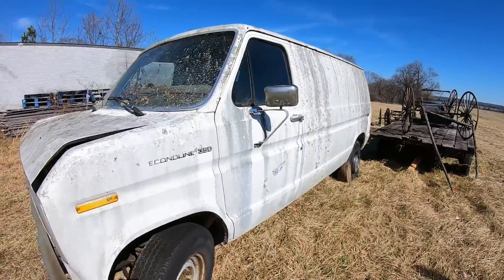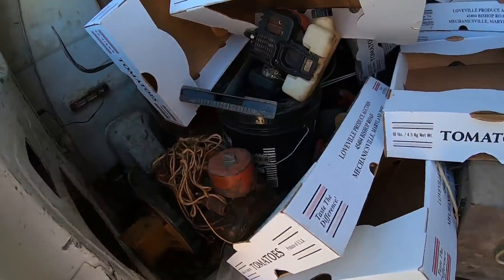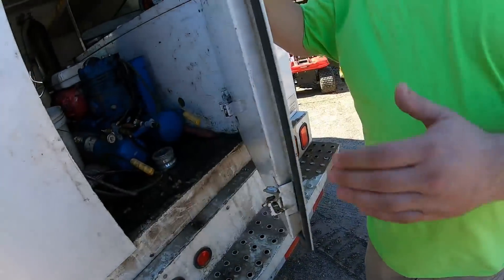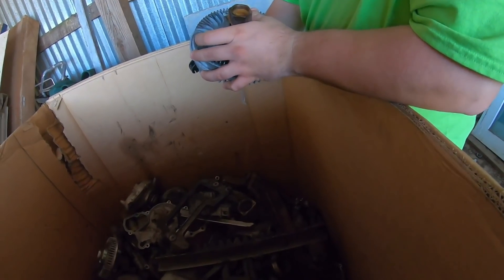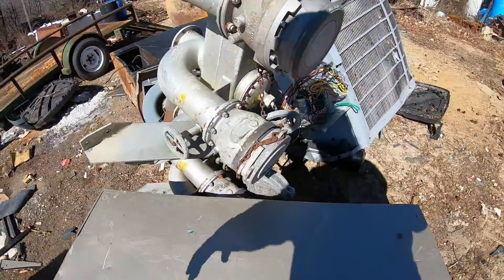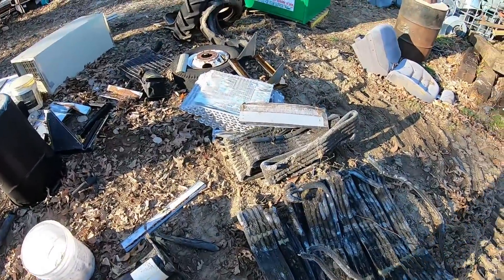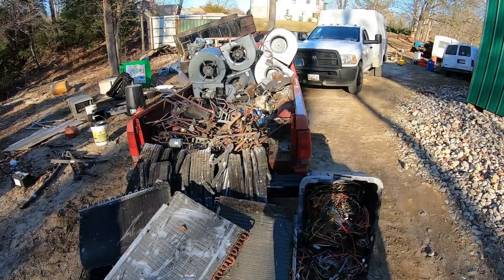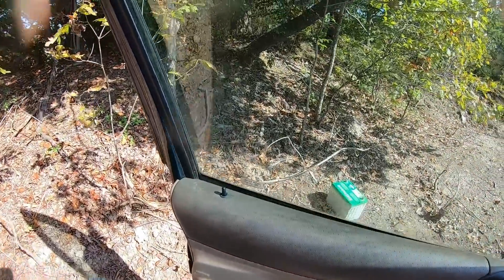Processing Scrap Air Conditioner's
Here we take apart and process some AC units.